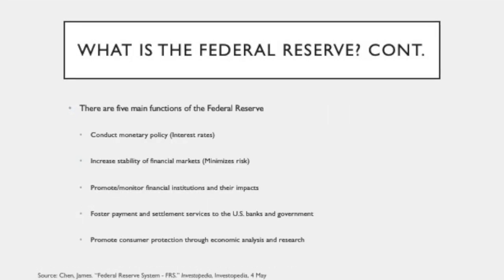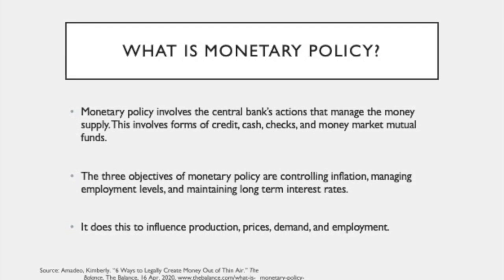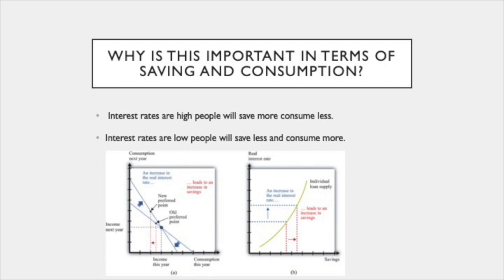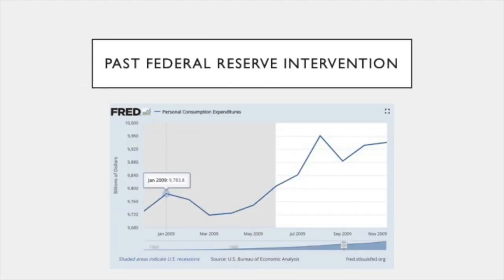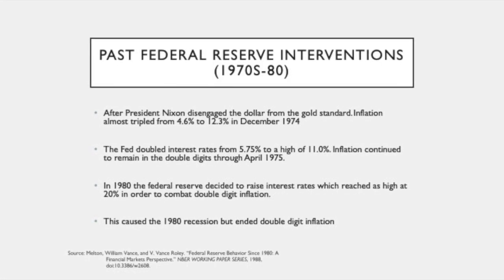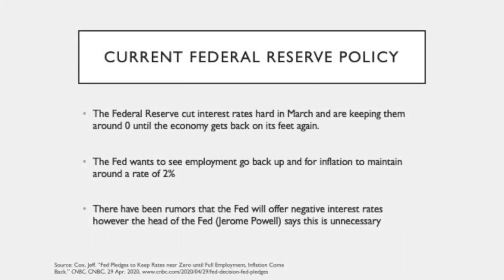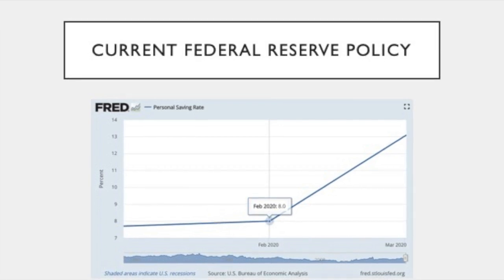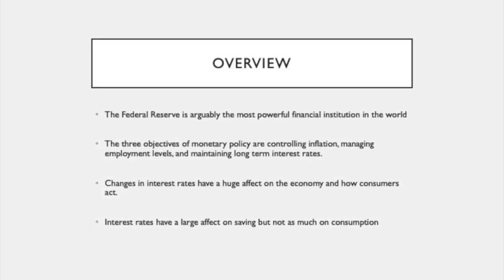Policy Exploration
This video is about Policy Exploration